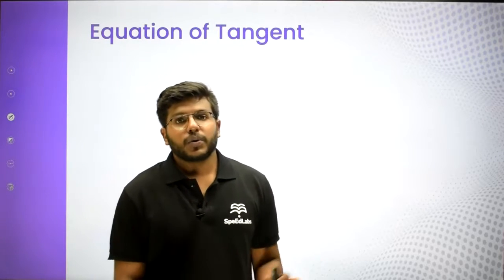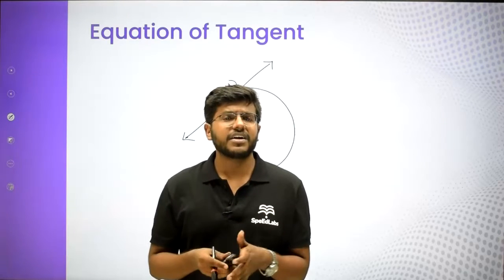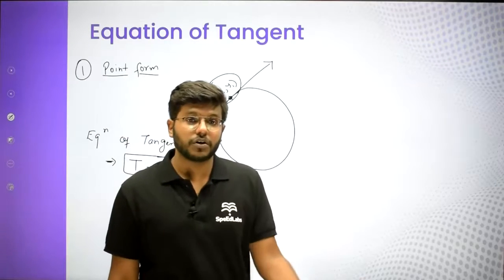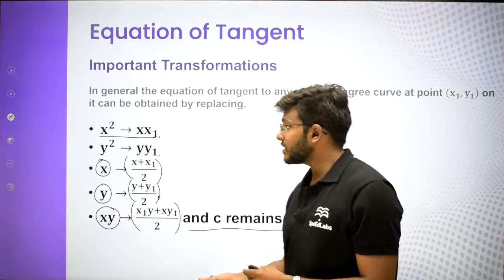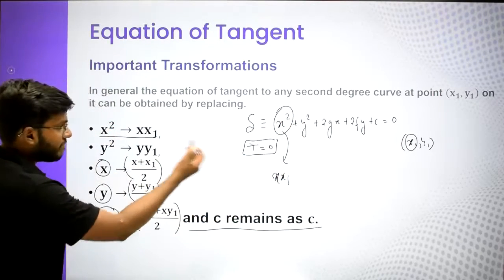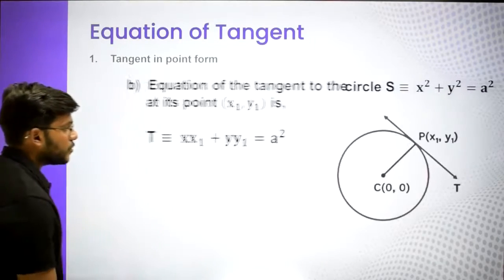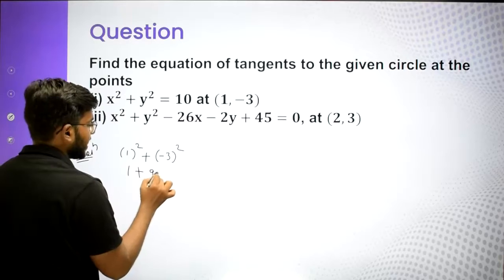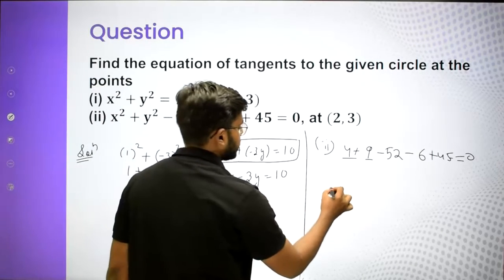JEE||Maths||Circle||Equation of Tangent in Point Form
Introduction to “Circle” in Mathematics and it’s various other applications for JEE students.
This video lesson offers insights on Equation of Tangent in Point Form.

SpeEdLabs is India's leading adaptive practice platform, and is used by more than 60,000 students across 200+ cities in India.

Students can access any of these, round the clock:
✅  20,000+ Concepts Covered for Math/Science for Grade 6th to Competitive Levels
✅  5,000+ Video Based Solutions
✅  2,50,000+ MCQ Answers with solutions
✅  Unlimited Practice Papers / Revision Papers basis on Skill & Weak Areas

Students can also connect with Mentors 24/7 for doubt clearing, and revise at their own pace, using personalised worksheets.